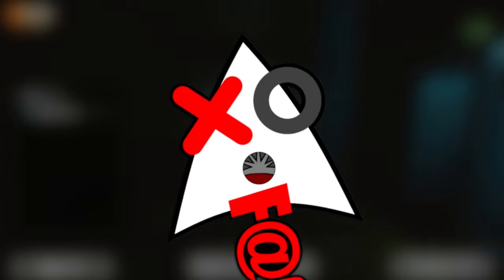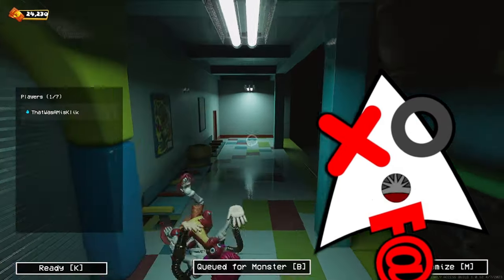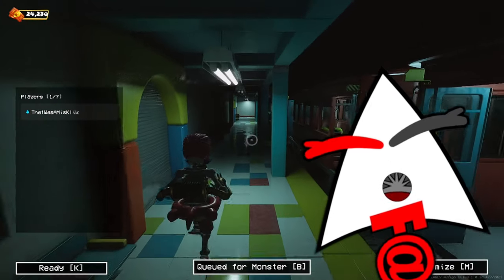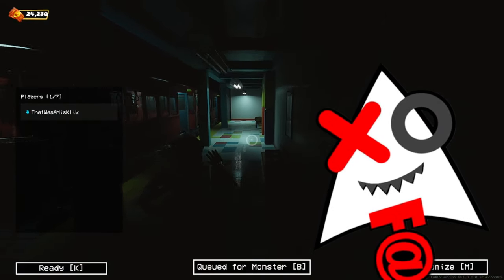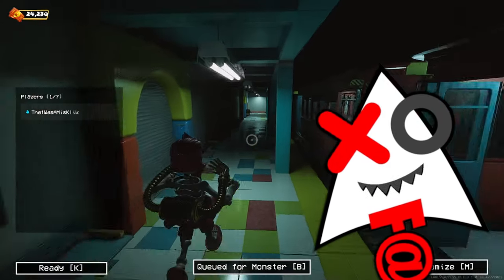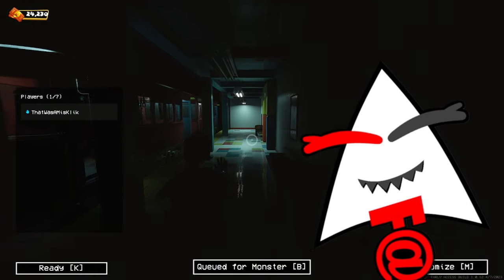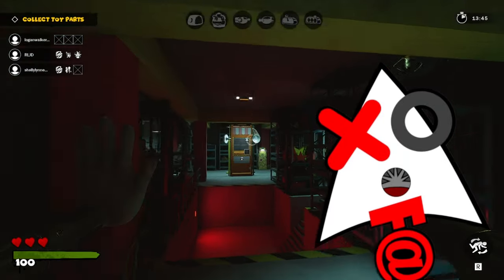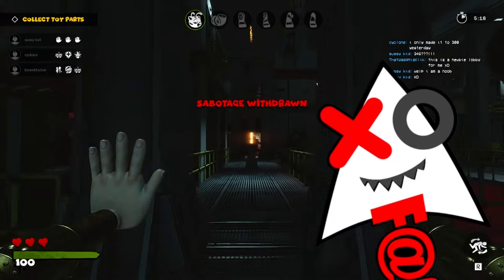Rollskipping & Slingshotting: Advanced Movement Guide! Survivor + Monster Tech (PROJECT: Playtime)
Project: Playtime is a asymmetrical horror game based on Poppy Playtime. Someone is randomly chosen as the Toy, and matches can be played as 6 vs 1. The Toys are powerful, but smart survivors can still easily win.